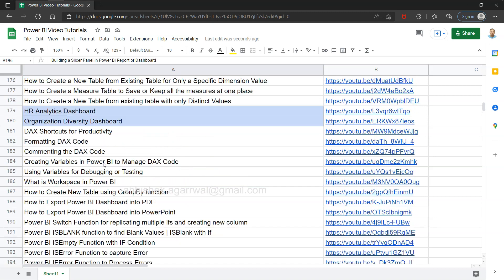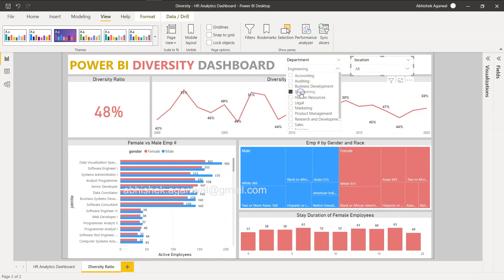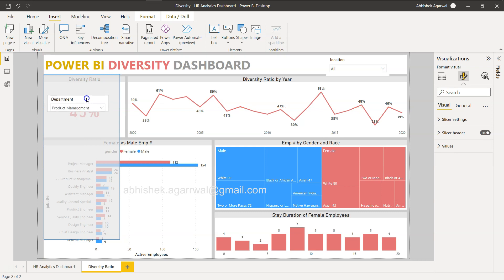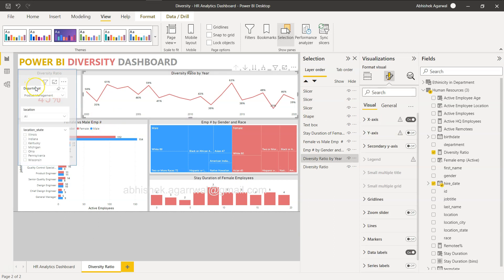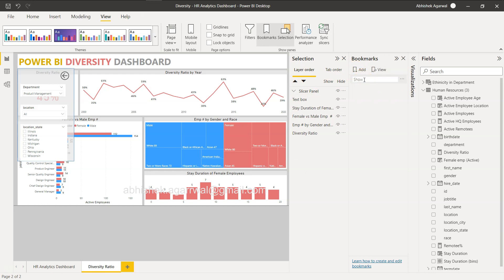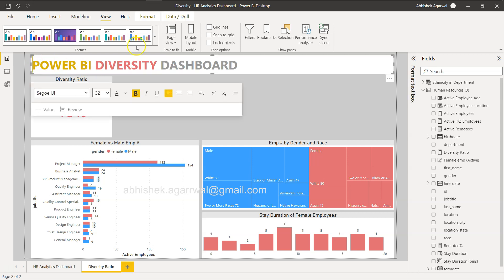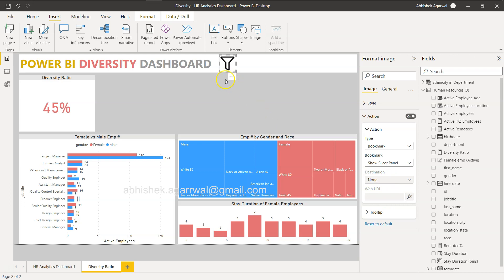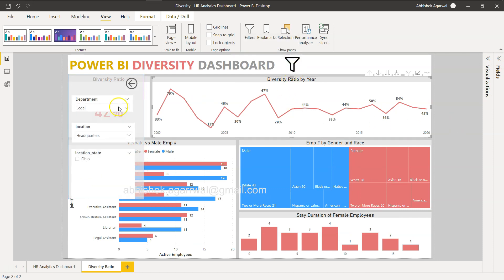How to Create Dynamic Show Hide Slicer Panel in Power BI Report or Dashboard | Slicer Pop Out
Power BI Tutorial for Beginners on how to create dynamic slicer panel in power bi report or dashboard that is used to display or hide multiple slicers. In this video I've shown you how you can group multiple slicers on top of the blank square box as well use using the bookmark and selection panel configuration to dynamically show or hide the slicer panel / pop out the slicer conditionally.